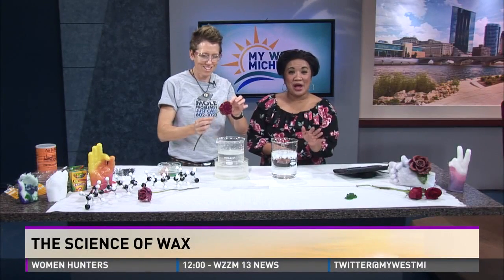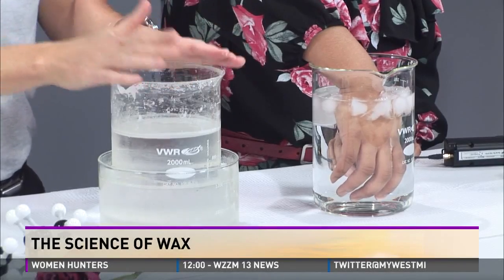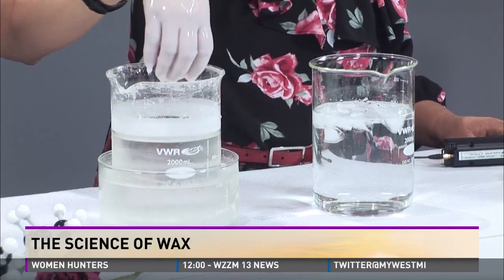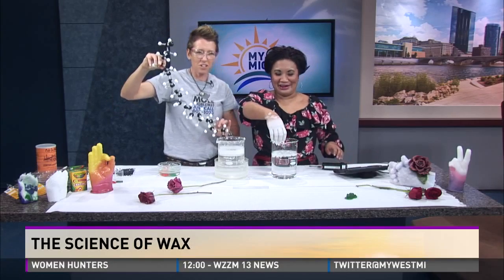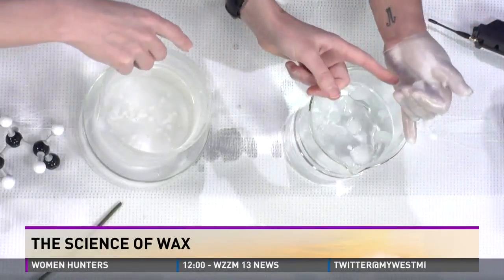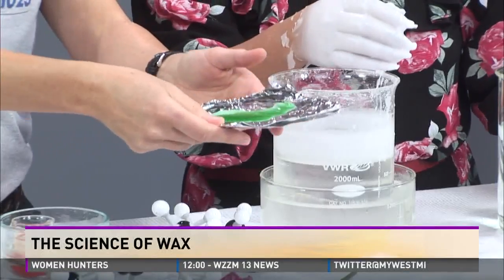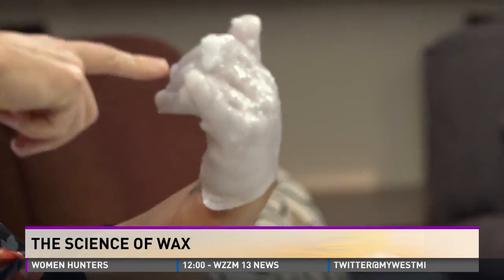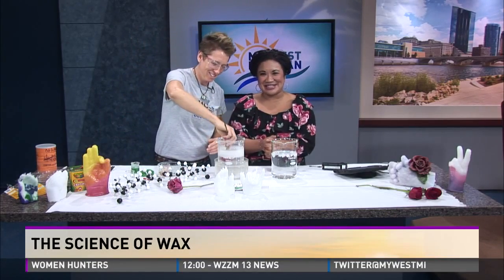Chemical Kim and The Science of Wax